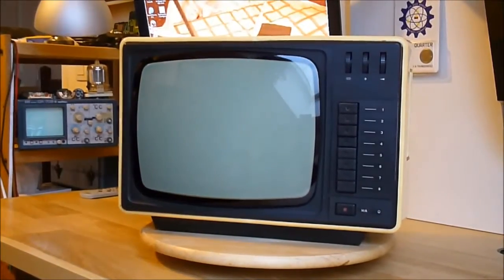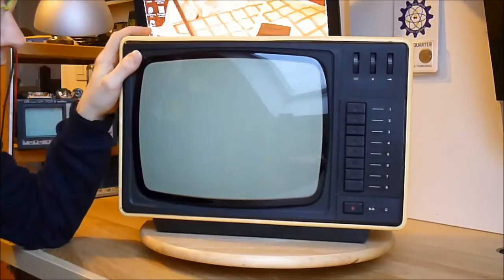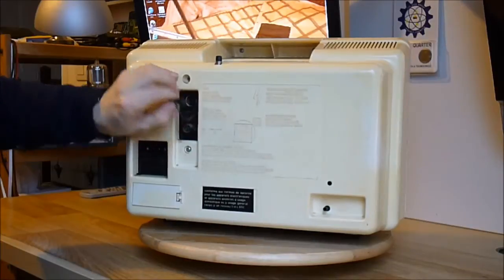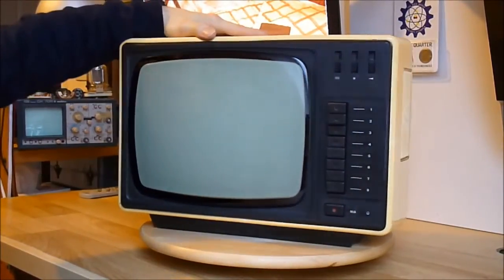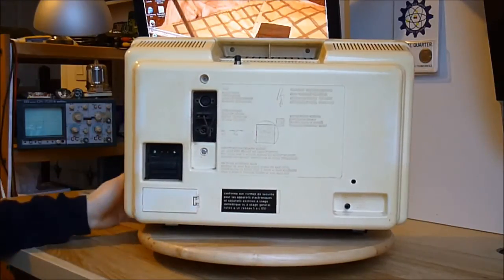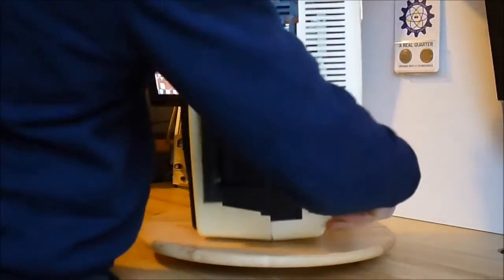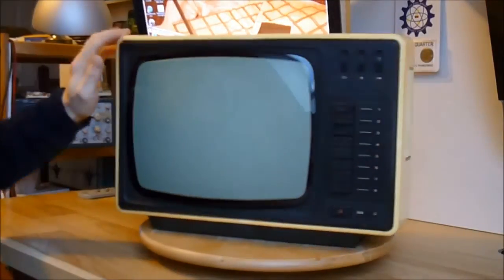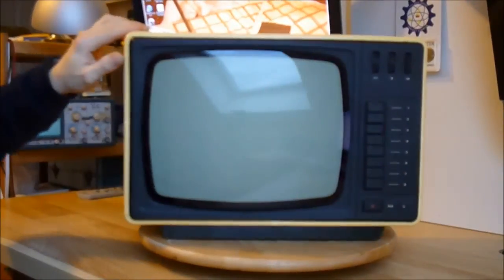Garbage room east german made CRT TV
So much luxury, this is almost indecent. This TV has (had) picture AND sound !!!